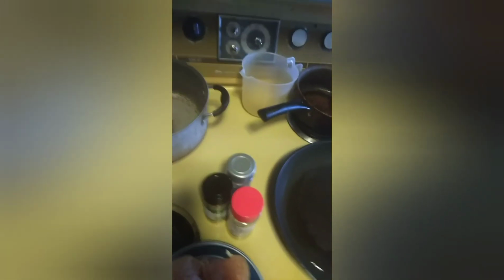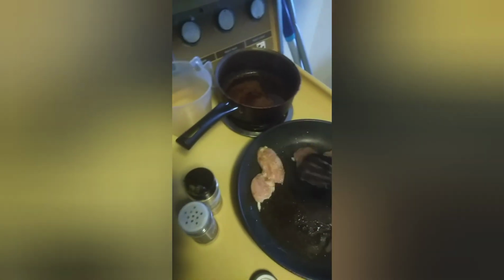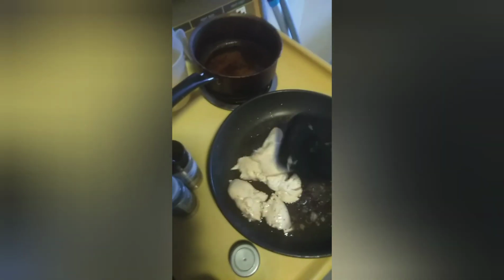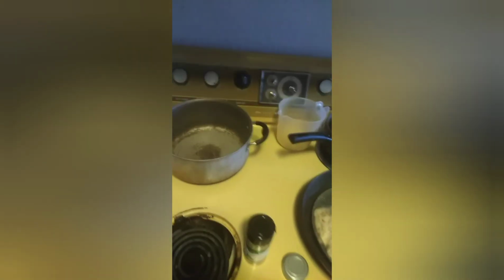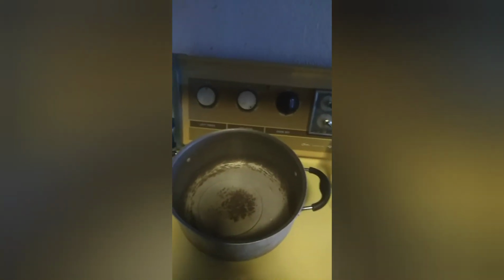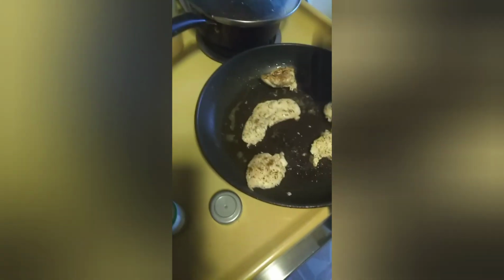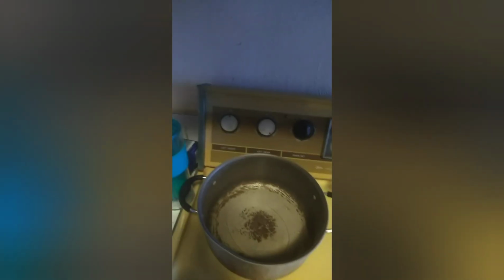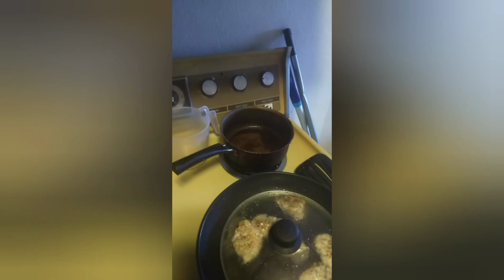rice with chicken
Instagram.com/Chefrjsoulfood82